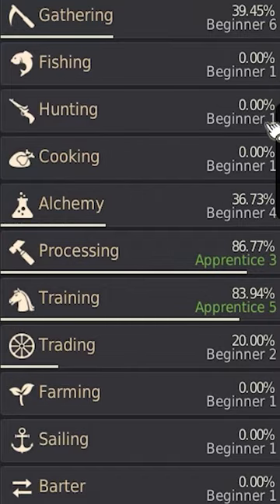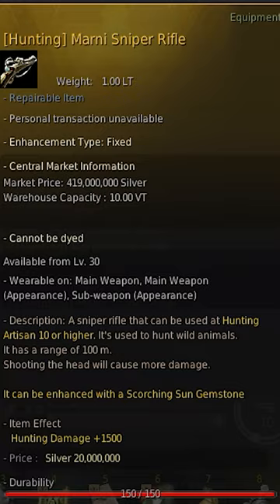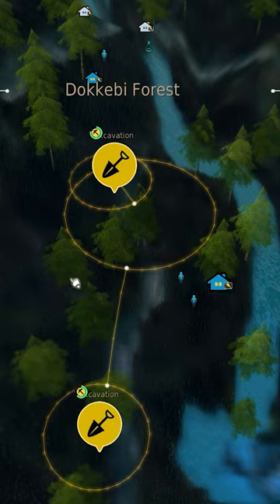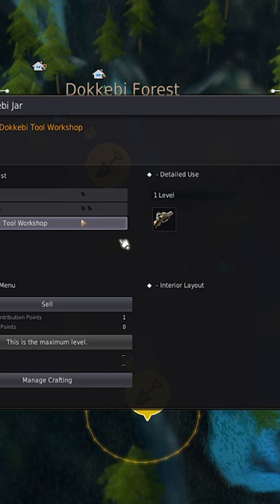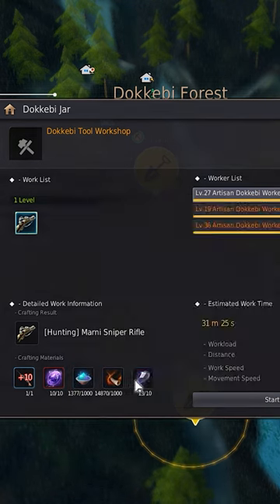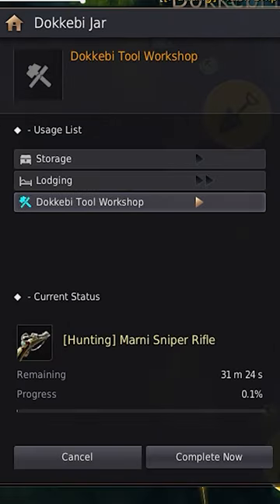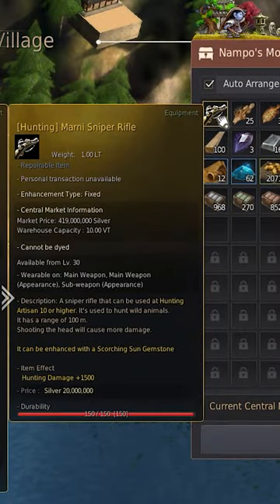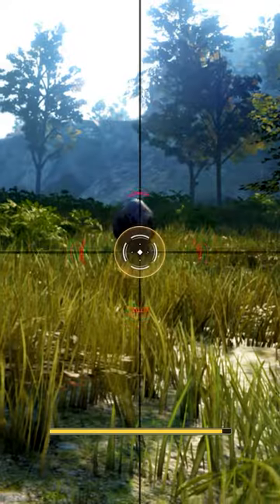Do You Know How To Make The Marni Sniper Rifle In Black Desert?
Whether you're a new player or just jumping into Sniper Hunting, did you know you could take those Normal Sniper Rifles and upgrade them to the Marni Sniper Rifle in the Land of the Morning Light? Check out this quick and easy guide to making the Marni Sniper Rifle in Black Desert to quickly start making millions with Sniper Hunting using the best in Slot Marni Sniper Rifle!